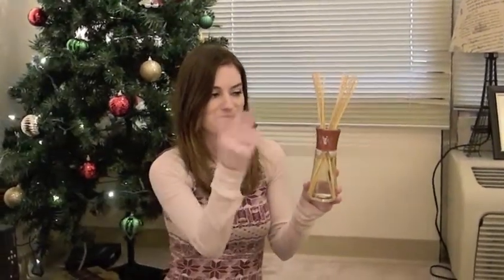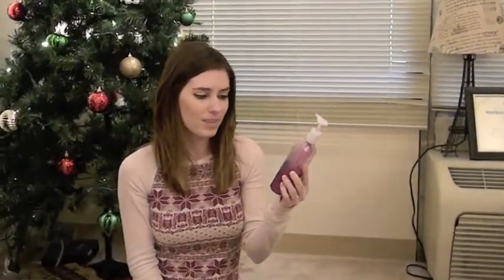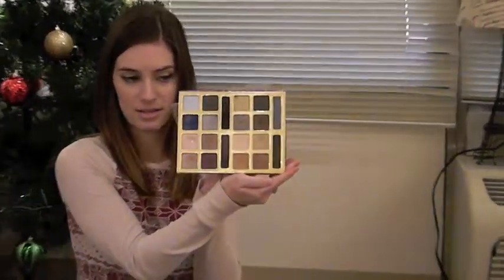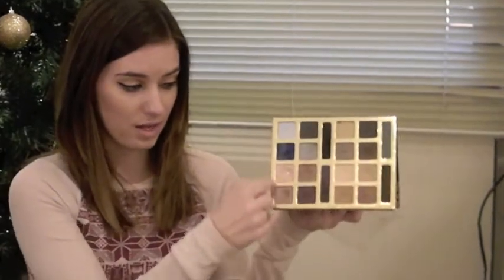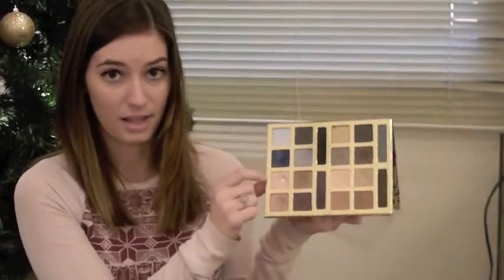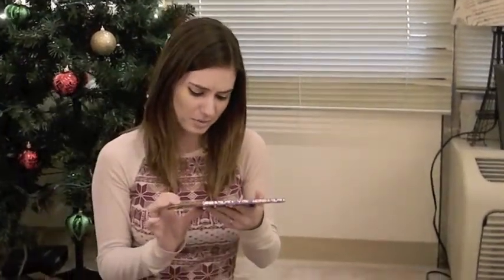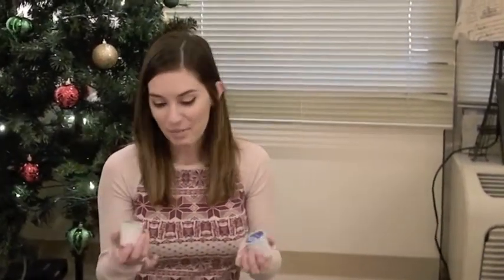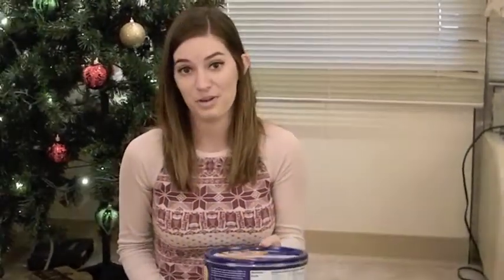Vlogmas 2014 Day 1: November Favorites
Hello all! We are doing a version of vlogmas! We are going to be posting some kind of video everyday until Christmas! Enjoy!